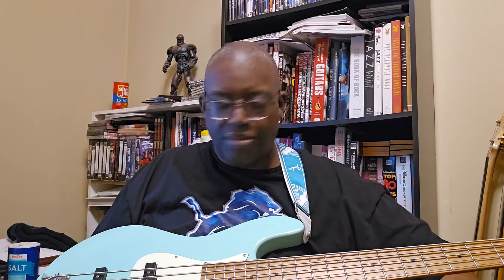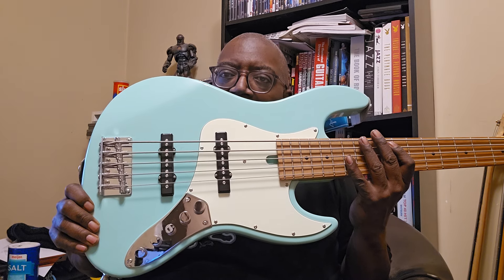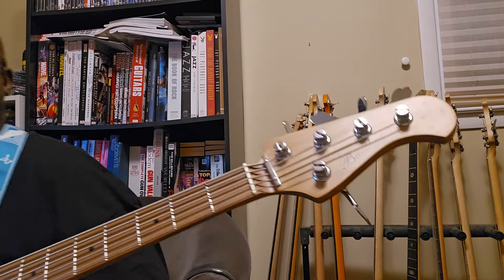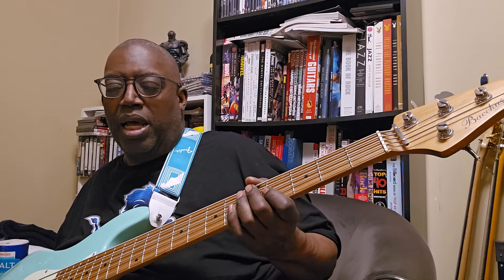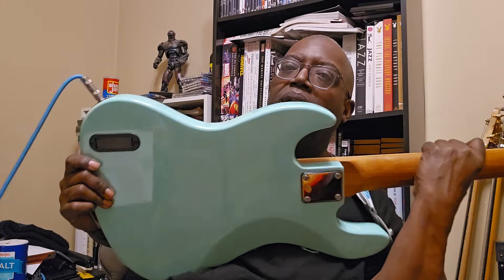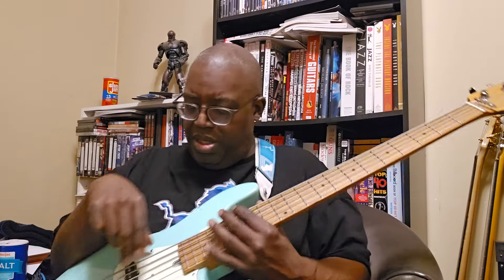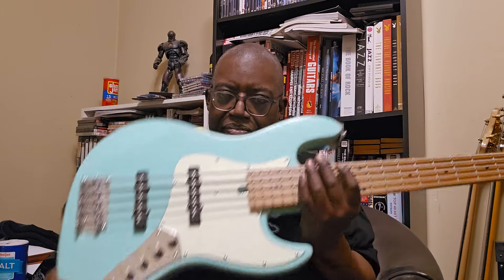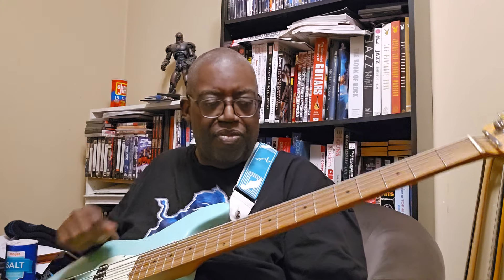BACCHUS WJB5 RSM - maxproud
Japanese made JBass type instruments. Quality made and smooth play!